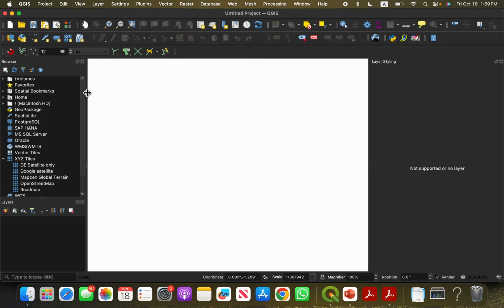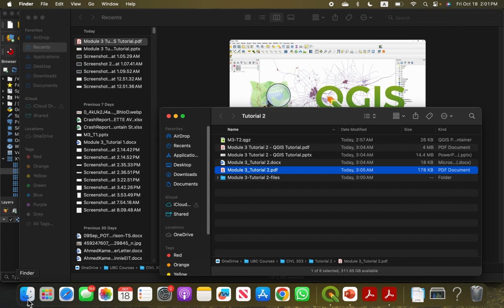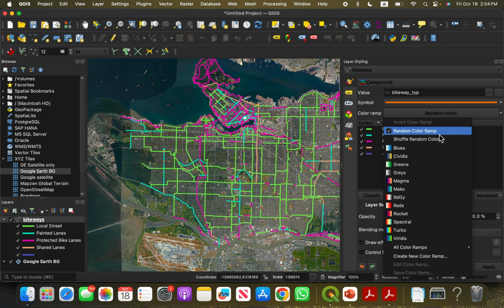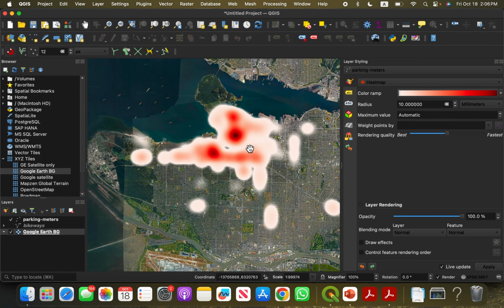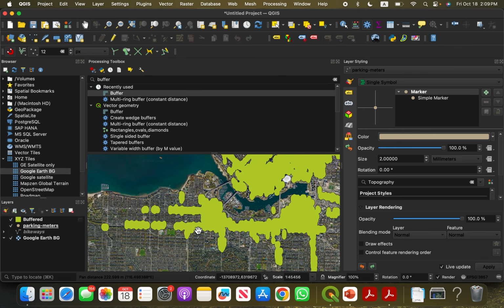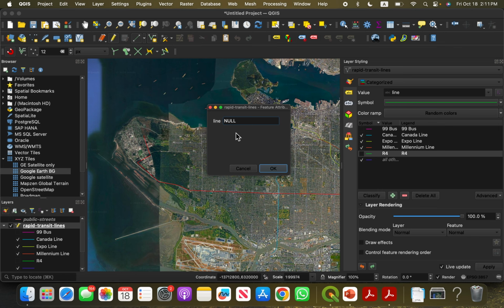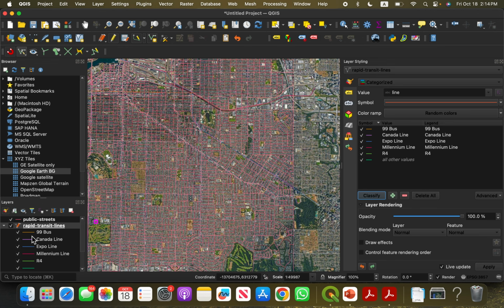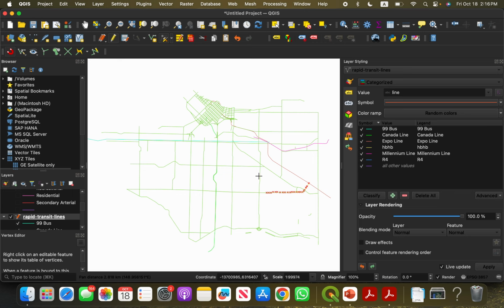Module 3 Tutorial 2 QGIS Tutorial